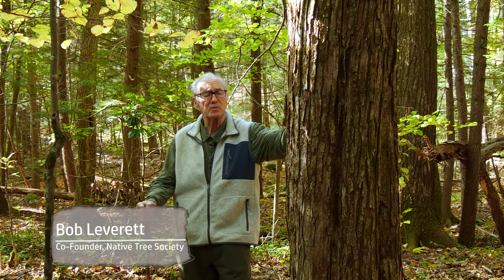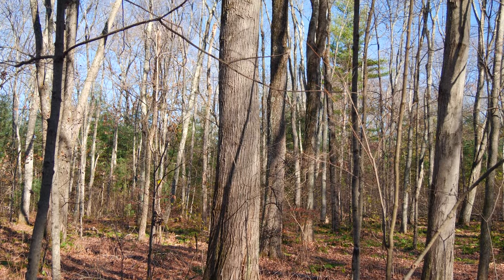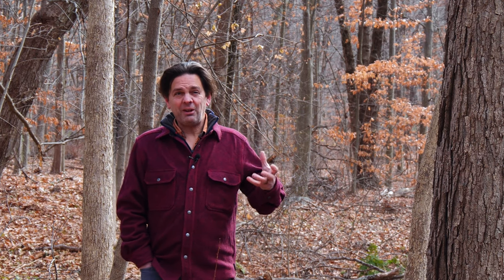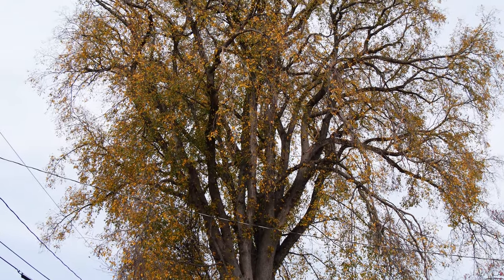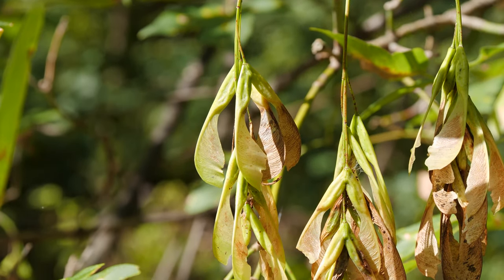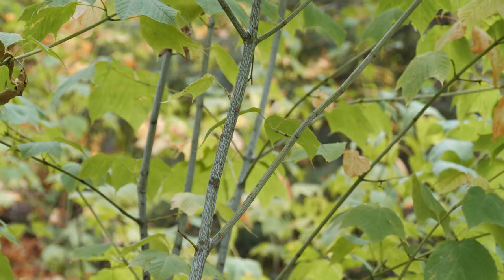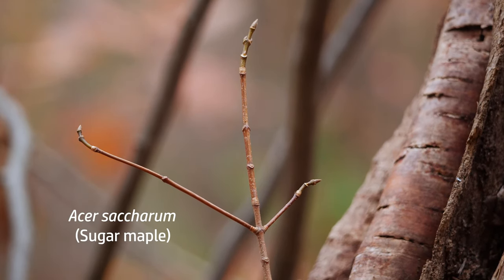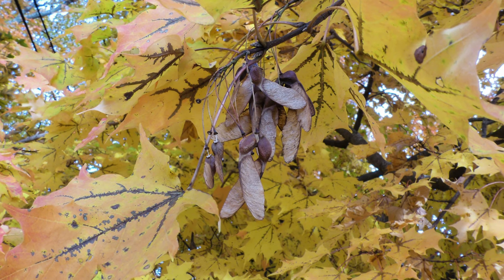The Magic Maples of New England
The maple trees of New England and the entire northeast are famous for their fluorescent autumn colors. Can you identify each of these species? Would you recognize them in their old-growth forms? Join us for a look at these magic maples. Old-growth forest expert Bob Leverett and Harvard Forest Senior Ecologist Neil Pederson are featured.

These maple species are included:
 - Red maple (Acer rubrum)
 - Silver maple (Acer saccharinum)
 - Boxelder or Ash-leaved maple (Acer negundo)
 - Sugar maple or Rock maple (Acer saccharum)
 - Norway maple (Acer platanoides)
 - Striped maple (Acer pensylvanicum)
 - Mountain maple (Acer spicatum)

 - Black maple (Acer nigrum)